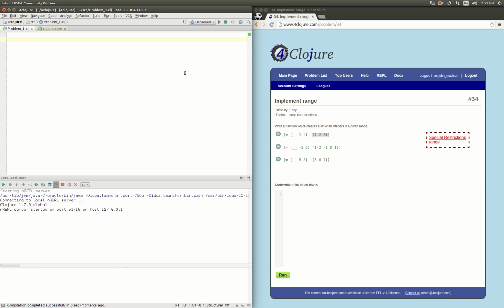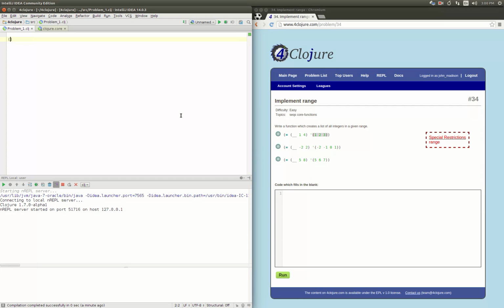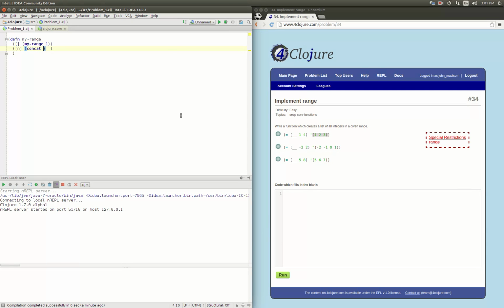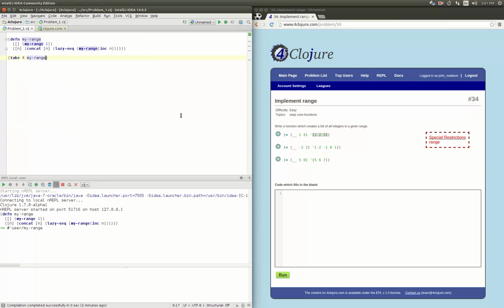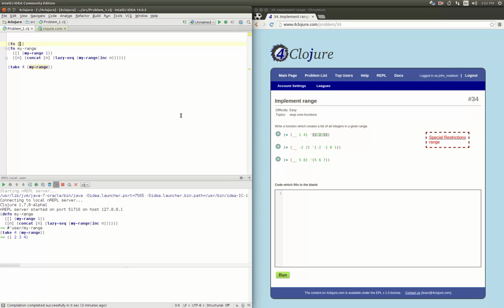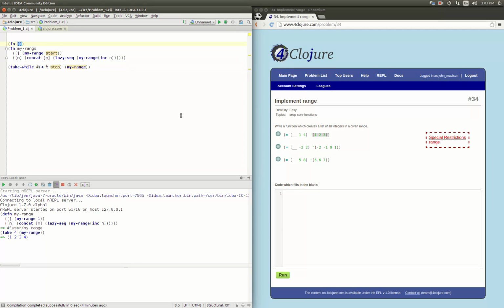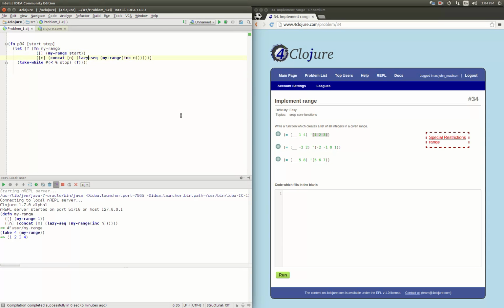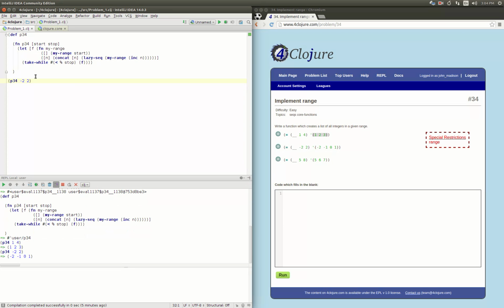4Clojure Solution to Problem 34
4Clojure is a great resource for learning to program in Clojure. Here we solve Problem 34, Implement Range